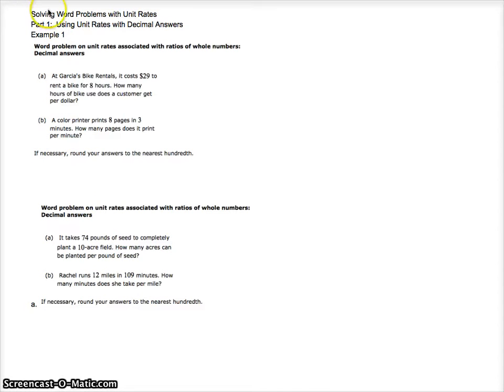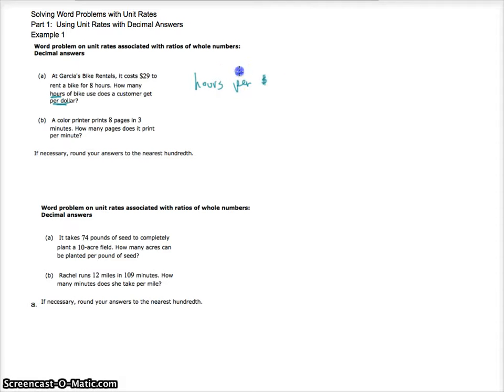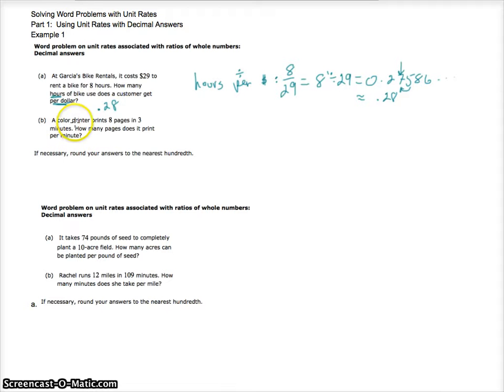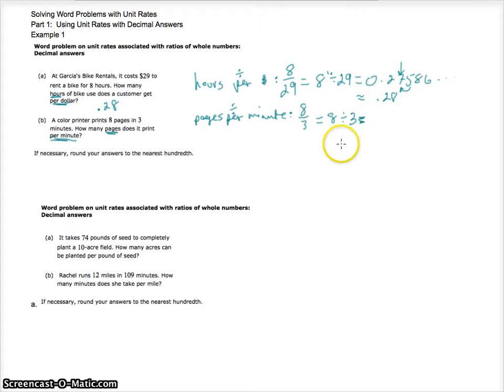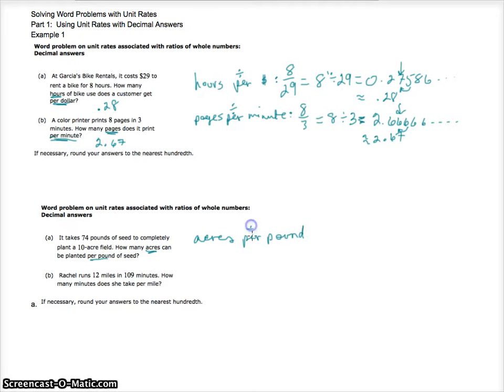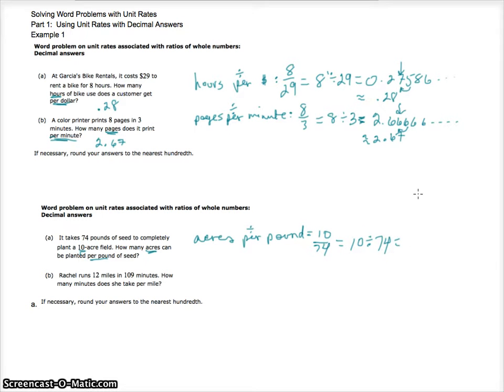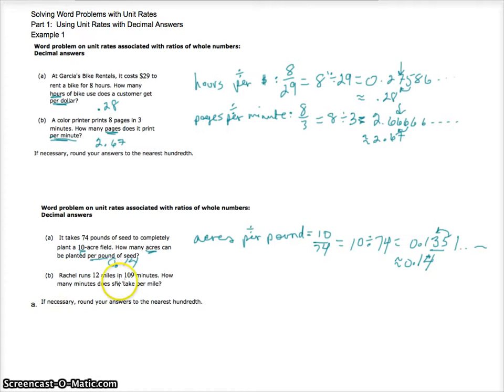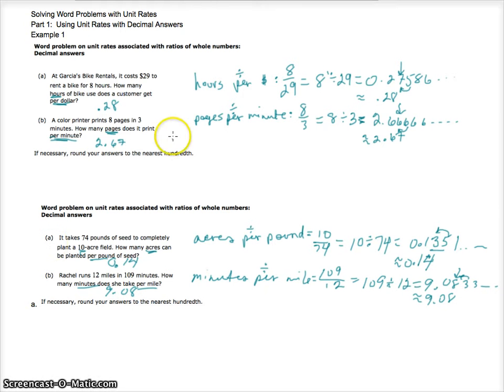Solving Word Problems With Unit Rates Part 1